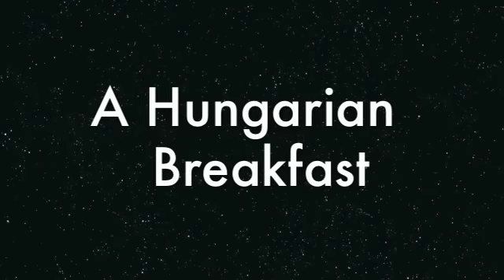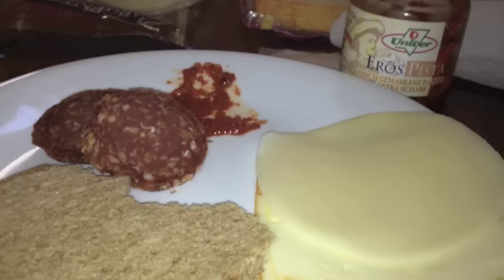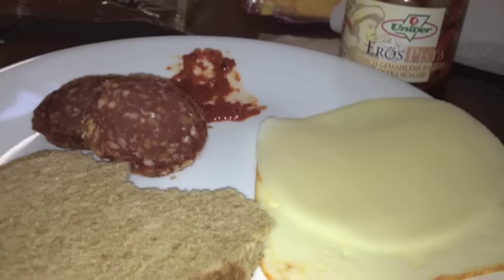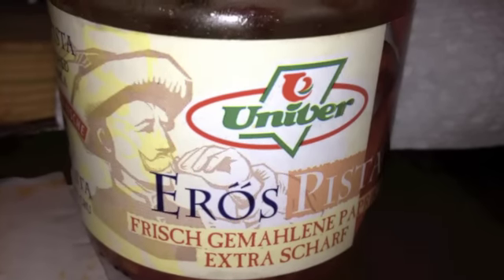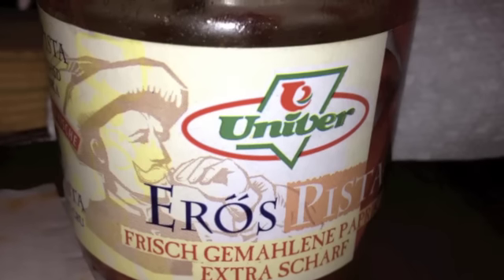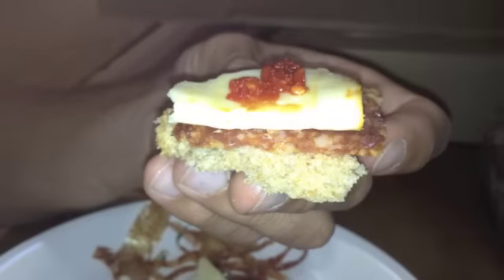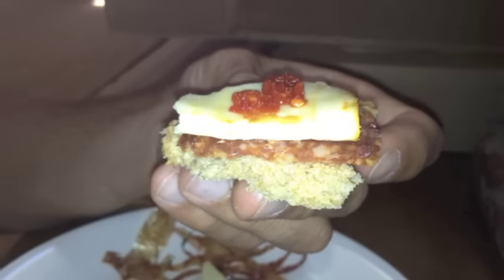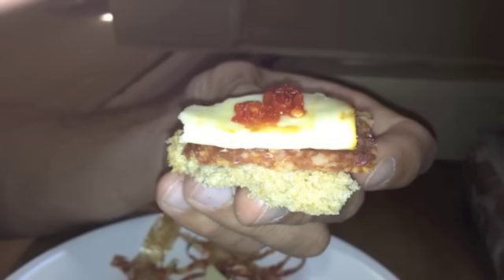A Typical Hungarian Breakfast